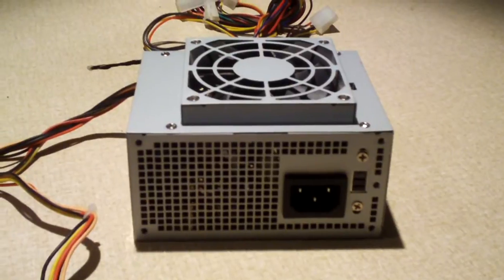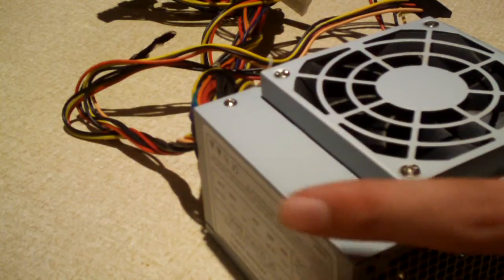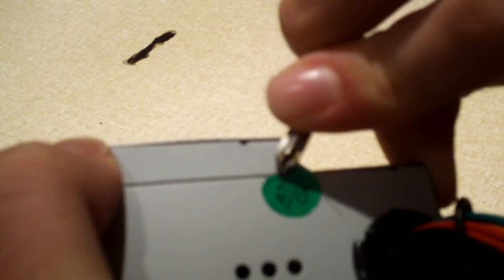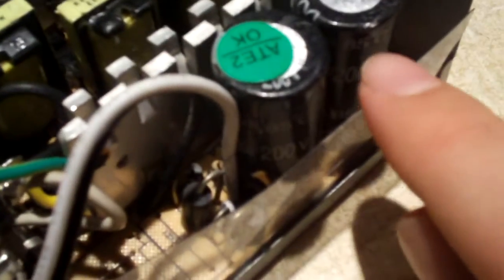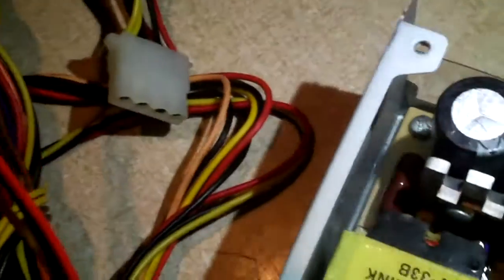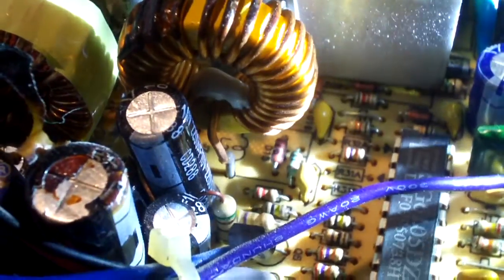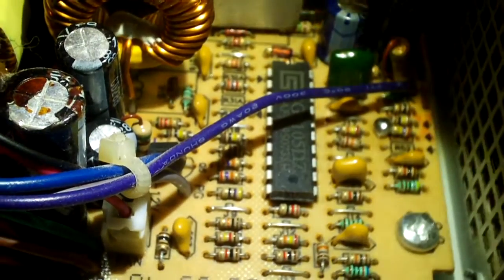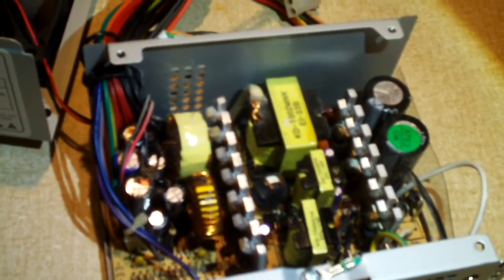A look inside a Logisys 350W MicroATX Power Supply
Definitely not as bad as I was expecting since it's a Logisys, though it could be much better. That darkening around the secondary side filter coil has me a bit concerned, though I may try to recap this power supply and make improvements in other places, such as the poor EMI filter.